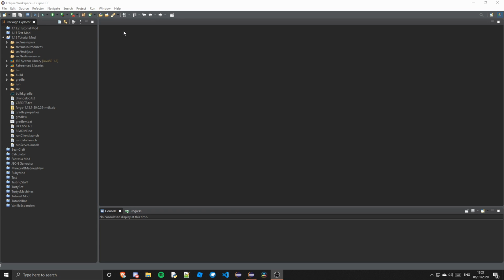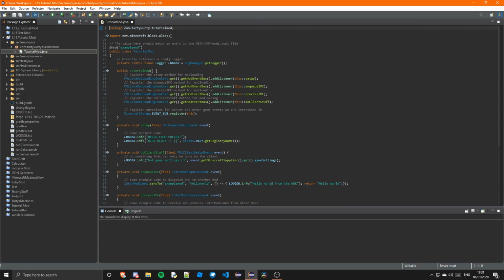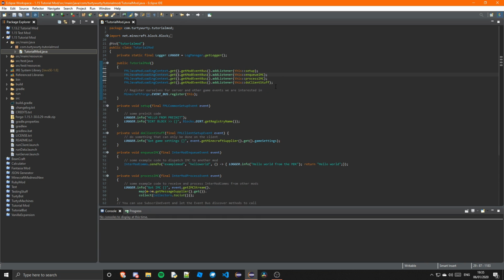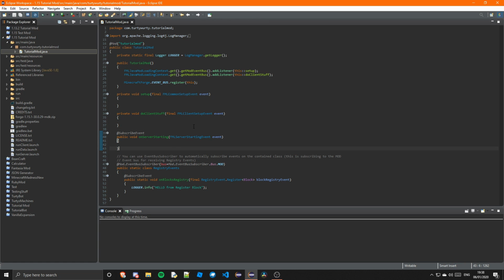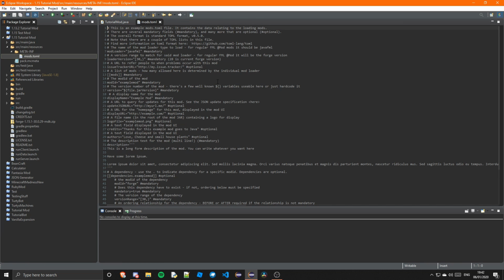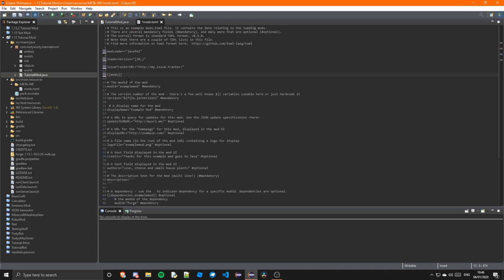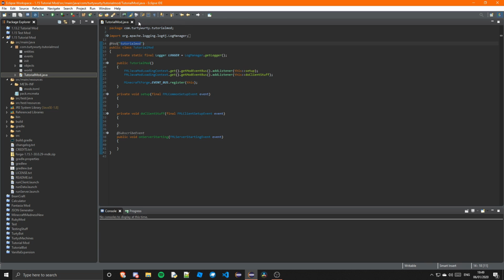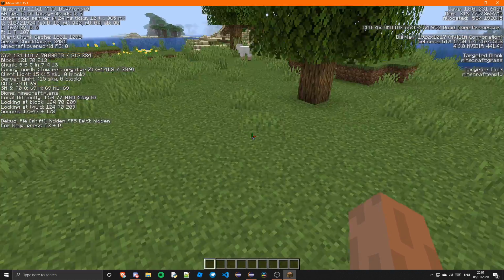Minecraft Modding 1.15 | Episode 2 - Setup 2 Tutorial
Hey guys, TurtyWurty here, in this video I cover the basic code you will need to get your mod up and running. In the next video, I will be going over items. Hope you guys enjoy the video!